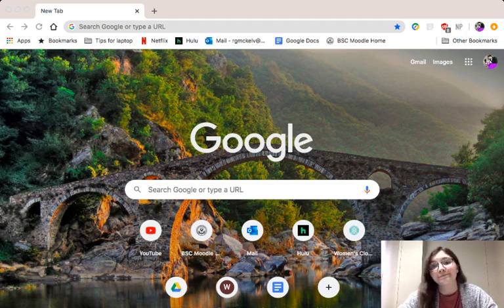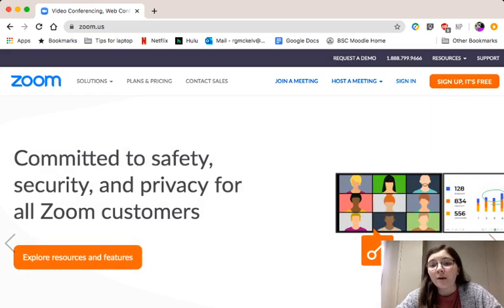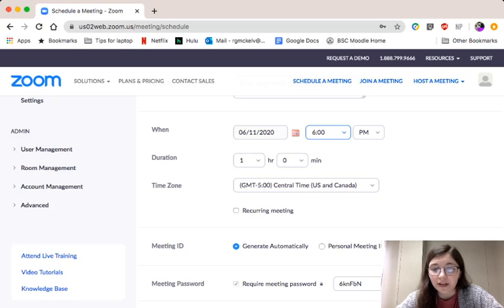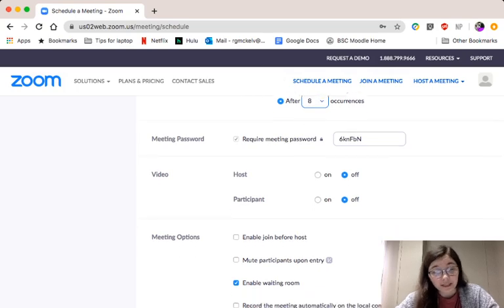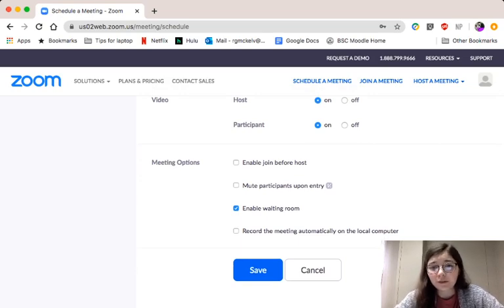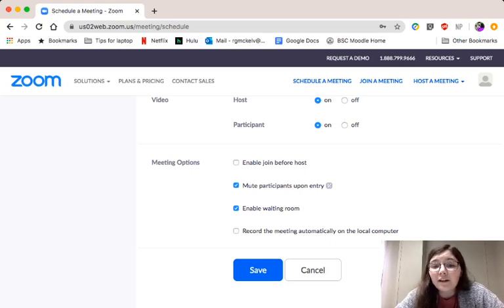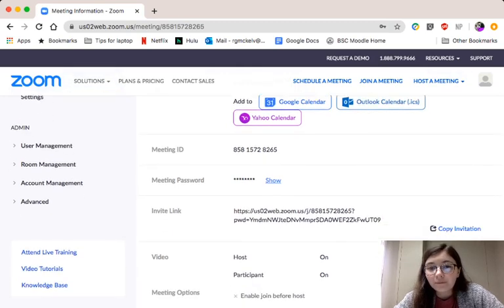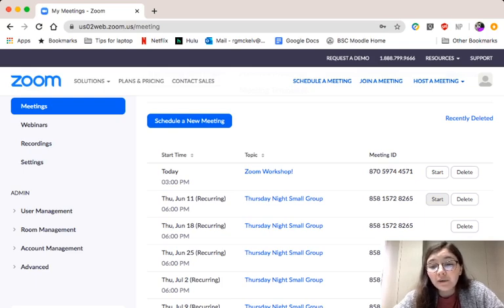Zoom Tutorial: Schedule Meeting